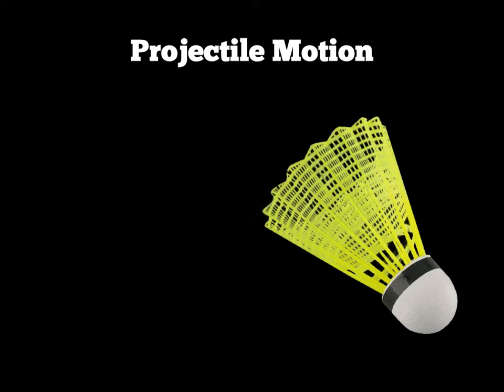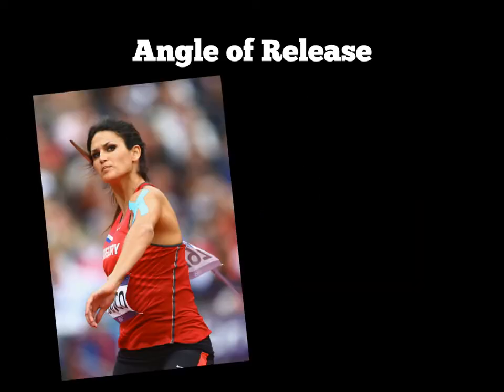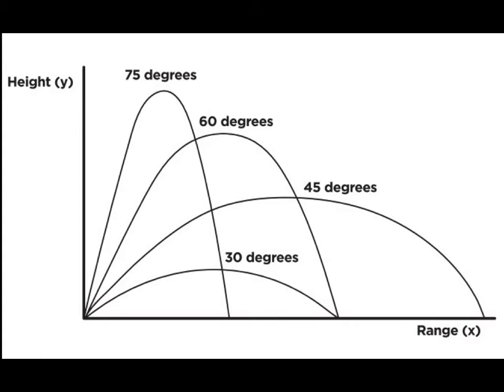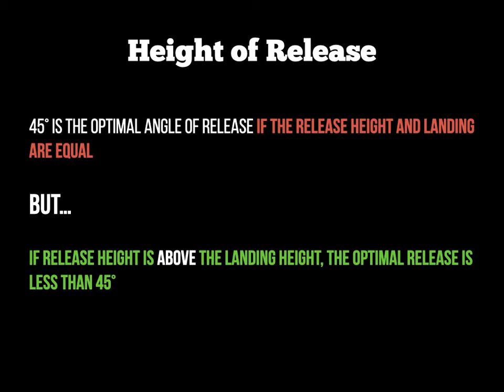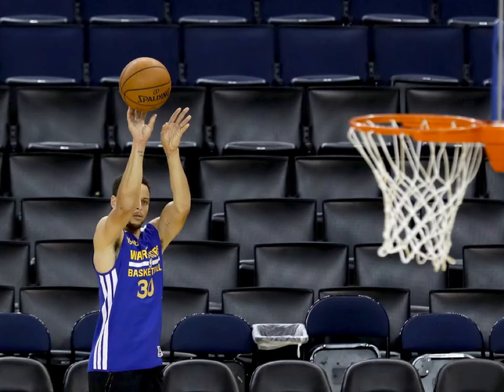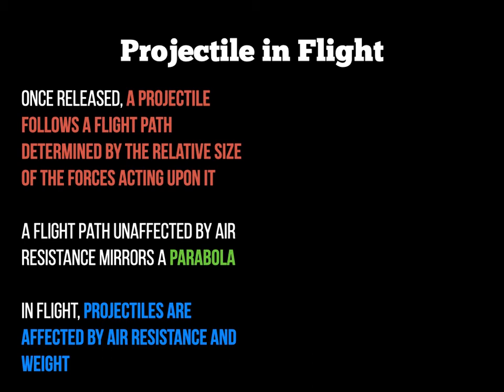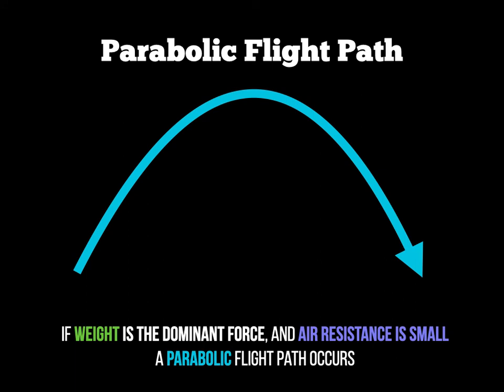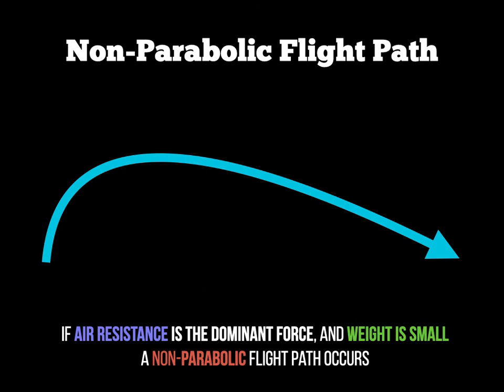Biomechanics - Projectile Motion: Factors and Flight Path Diagrams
This video covers the Biomechanics concepts of Projectile Motion, in particular the basic factors affecting projectiles and simple flight path (parabolic and non-parabolic) diagrams for year 2 of OCR A-level PE.